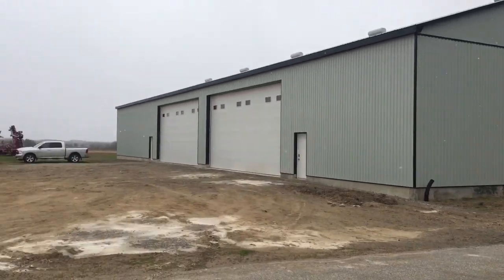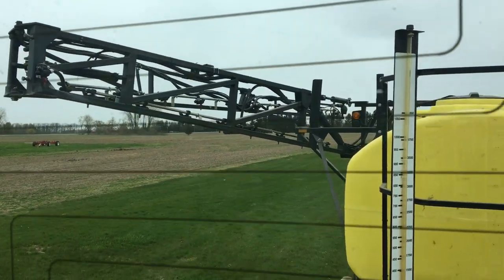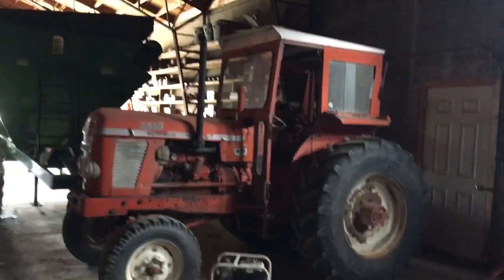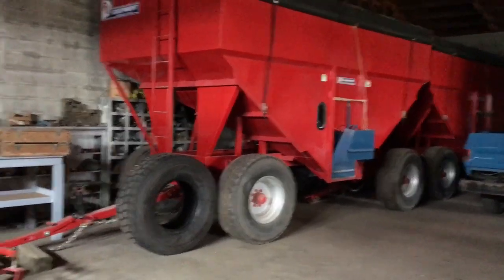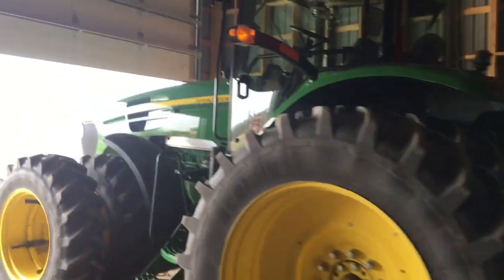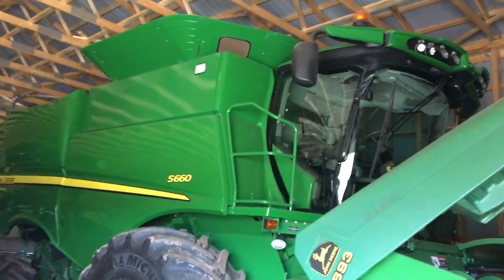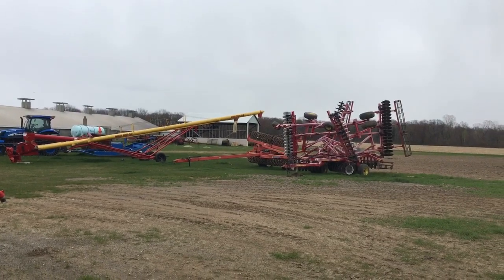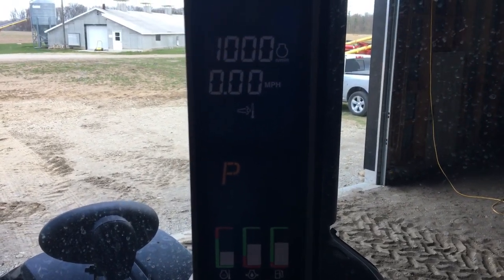Equipment tour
we are a family farm in Ontario showing you what we do to bring eggs to your table today we are going to go for a tour of the equipment we use around the farm so we can plant the crops and harvest the crops to feed are chickens.when the chickens have a good foot to eat they can produce a high quality egg that you as the consumer will eat.